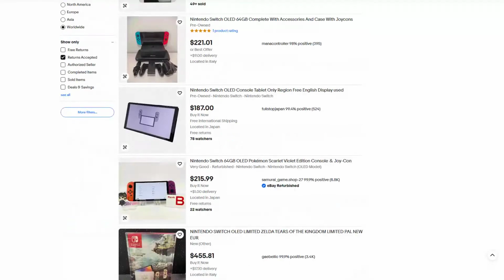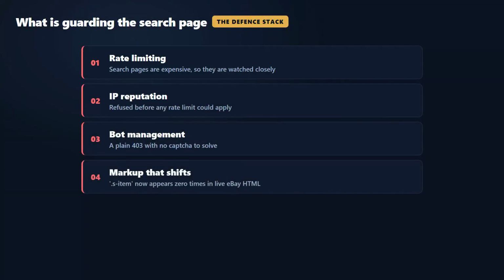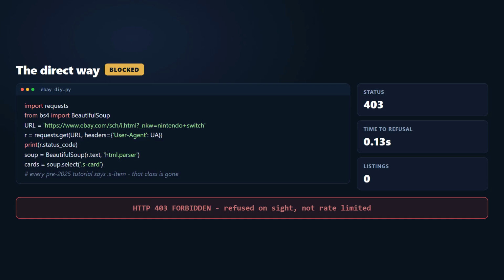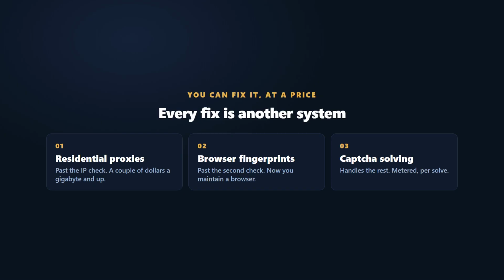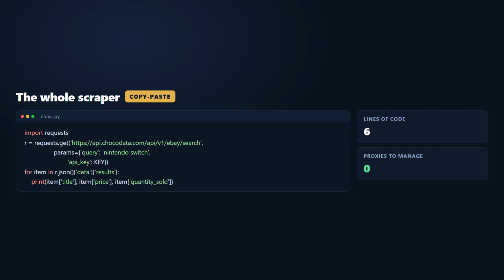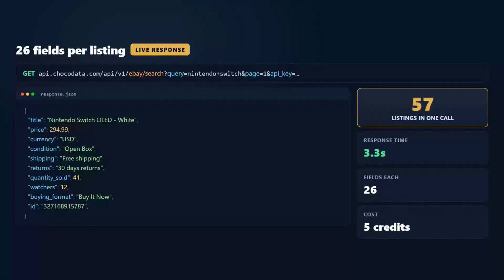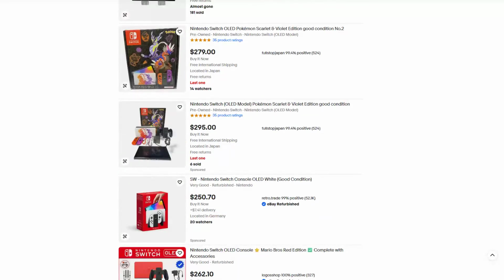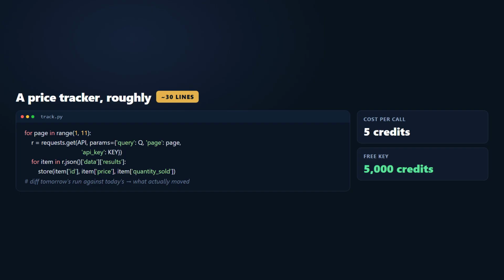How to Scrape eBay Listings (2026)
57 live eBay listings with 26 fields each - including quantity sold and watcher counts - in 3.3 seconds. eBay refuses a plain Python request in 0.13 seconds, and it is not the rate limit you think. This covers why it blocks you, the one call that works, and how to turn a single search into a price tracker.

⌚ TIMESTAMPS
00:00 - Intro
00:21 - Primary considerations
00:57 - How eBay blocks scrapers
02:01 - Writing the scraper
02:44 - Scraping with an API
03:42 - Building a price tracker
04:30 - Next steps

🔗 GET A FREE KEY
Free Chocodata key, 5,000 credits (about 1,000 calls), no card needed:

📚 ENDPOINTS USED IN THIS VIDEO
ebay/search - query, page, domain, country
ebay/product - by item id or URL
ebay/seller and ebay/related_searches

📊 THE NUMBERS IN THIS VIDEO
Every figure shown was measured live on 22 July 2026, not taken off a marketing page:
· ebay/search for "nintendo switch": HTTP 200 in 3.35s, 57 listings, 26 fields each
· ebay/product by item id: HTTP 200 in 1.82s, 16 fields
· the same eBay listing with plain requests.get() and no proxy: HTTP 403 in 0.13s
Proxy and captcha costs quoted are vendor list prices from public pages. Nothing here is legal
advice - scraping public data is not automatically lawful everywhere, and personal data has its
own rules.